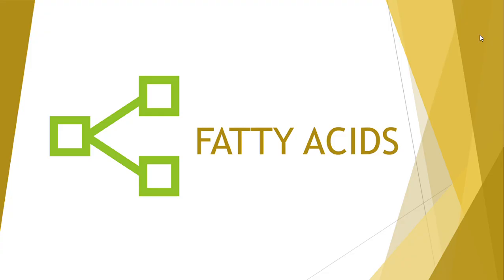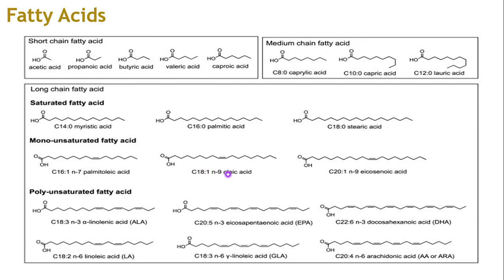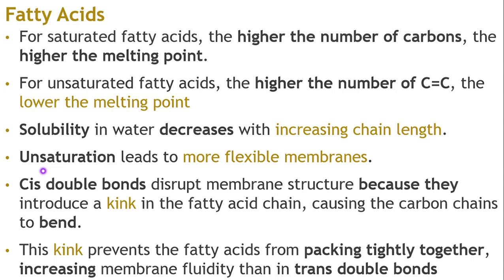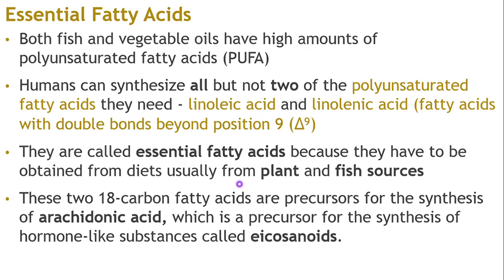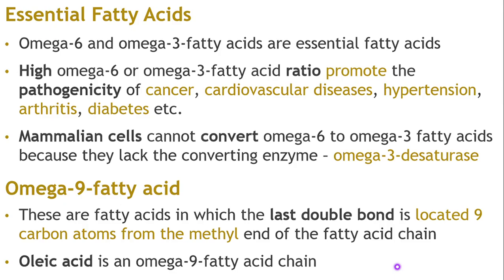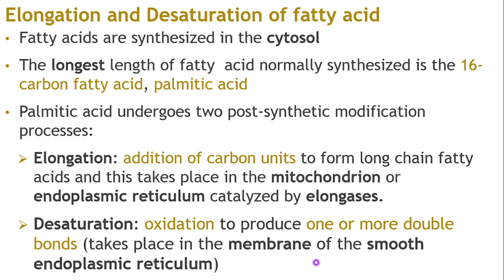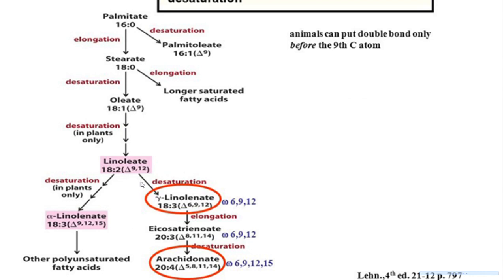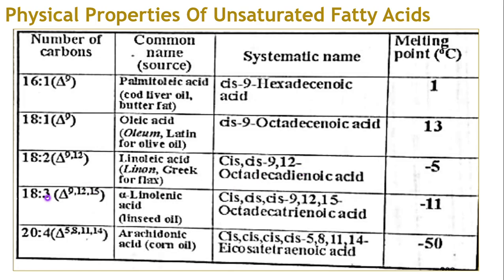Fatty Acids and Nomenclature fully explain. (Syllabus based)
This video is made to explain more on Fatty acids its nomenclature and how it's physical and chemical properties are being affected based on the structure, presence of double bond and how the configuration of the double bond affects its solubility